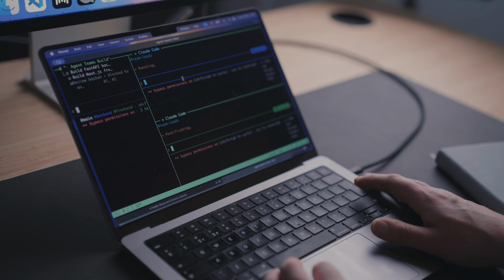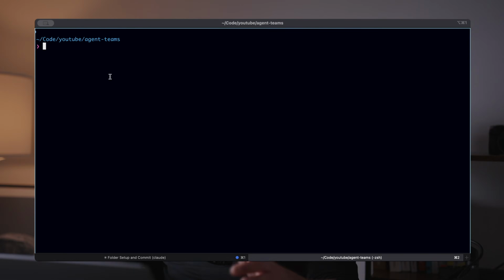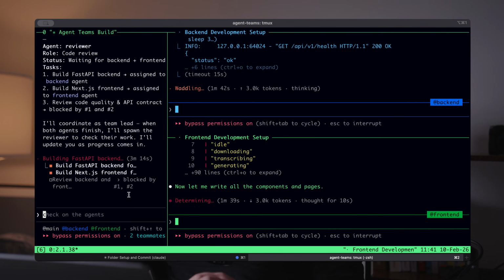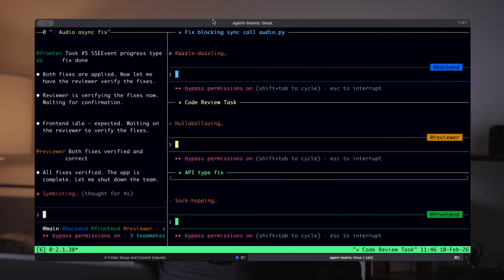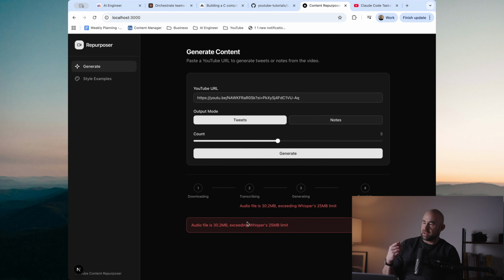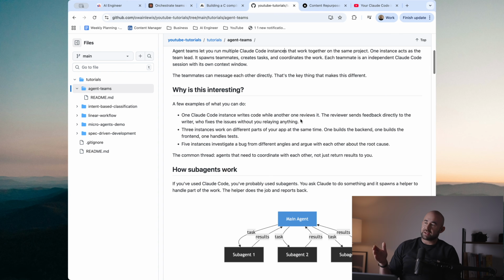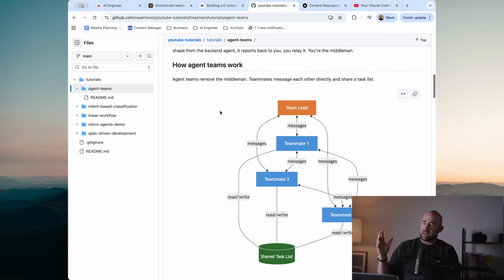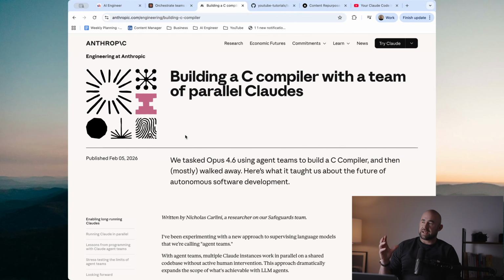Claude Code Agent Teams in 12 Minutes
Claude Code just shipped Agent Teams. Instead of one agent doing everything, you can run multiple Claude Code instances that work together as a team. Each one has its own context window, and they can talk to each other directly.

In this video I build a content repurposing app from scratch using three agents — a backend engineer, a frontend engineer, and a code reviewer — all working in parallel. I also explain how agent teams differ from subagents and when to use each.

0:00 Introduction
0:19 Setup
1:19 What are agent teams?
1:42 Demo: building the app
5:08 Running the finished app
7:37 Agent teams explained
8:50 Subagents vs agent teams
10:03 When to use agent teams
11:30 The C compiler example
12:01 Wrap up